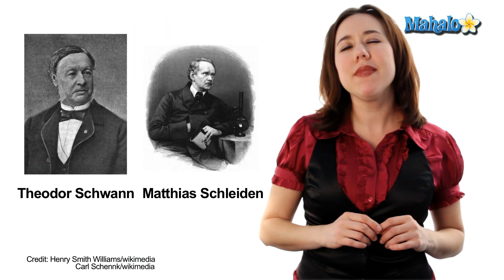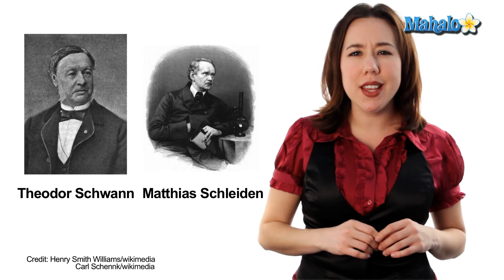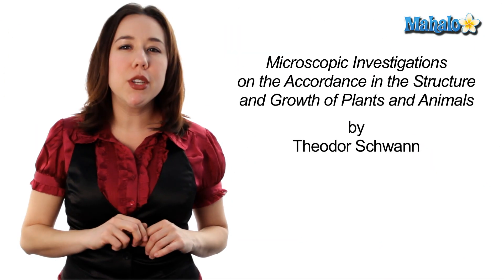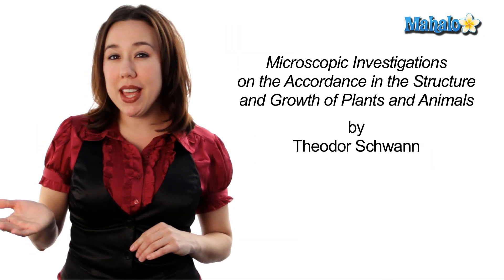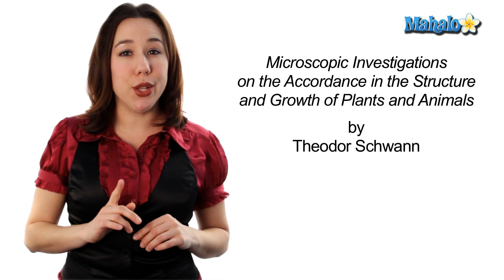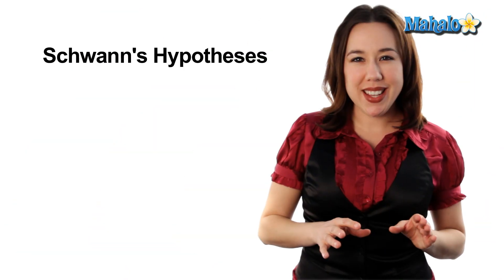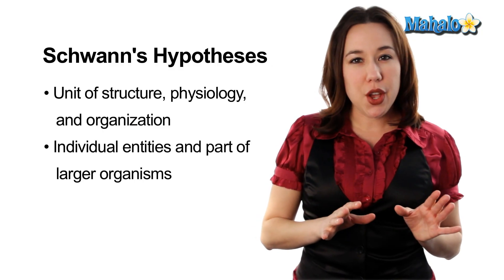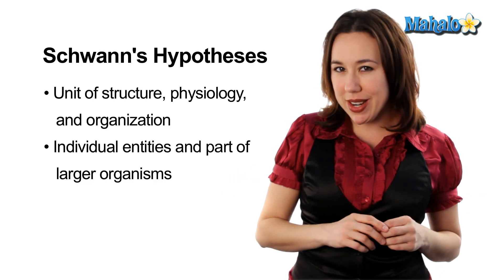Learn Biology: Cells—Cell Theory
Mary Poffenroth, an adjunct professor of biology, teaches you different topics of biology.  In this video she explains the modern cell theory.